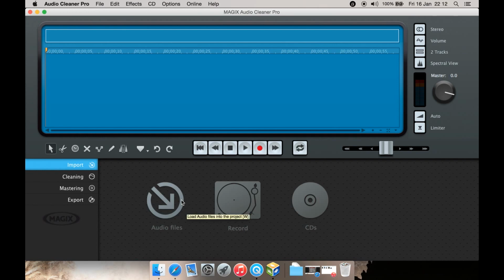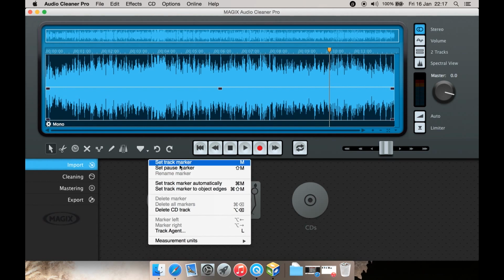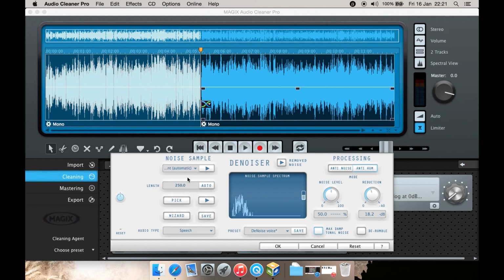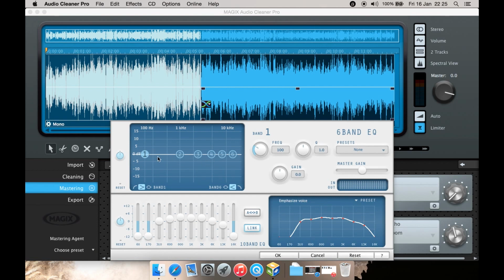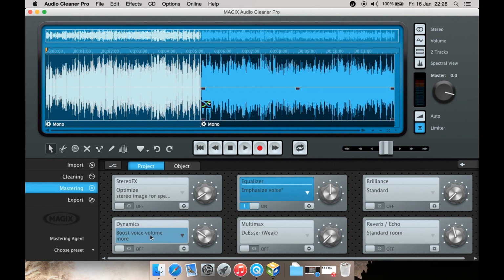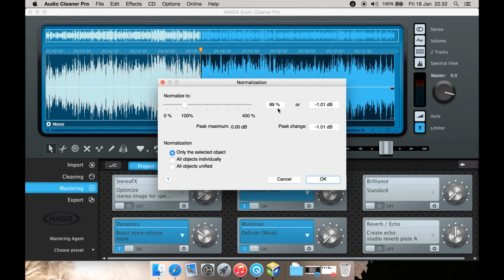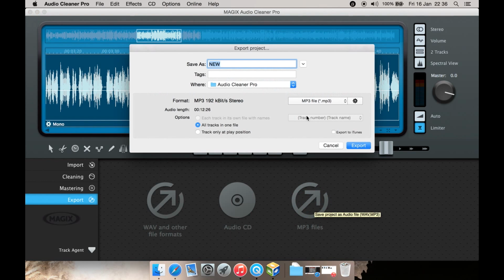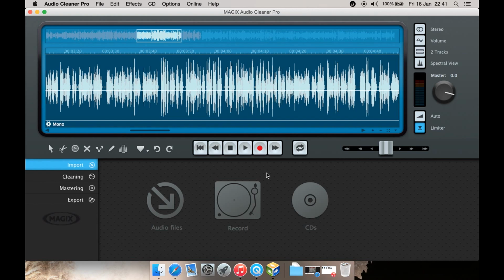Magix Audio Cleaner Pro: Review & Tutorial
My review and basic tutorial for audio cleaning and mastering software for Windows and Mac, Magix Audio Cleaner Pro.

Tools: 10-Band Equalizer, Parametric EQ, Brilliance Enhancer, DeNoiser, Vinyl Support and more.
Create, cut and edit professional recordings.
Remove crackling, humming, clicking, scratching and popping.
Record speech in studio quality
Digitize records & cassettes
Remove noise & restore songs
Convert audio files
High-quality tools for audio optimization
Direct Spectral Cleaning
Professional mastering tools
Add audio effects
and more.

Version: 1.0.3

Price: £39.99 (£13.99 on Mac App Store)

Thanks to Magix for making this review possible.